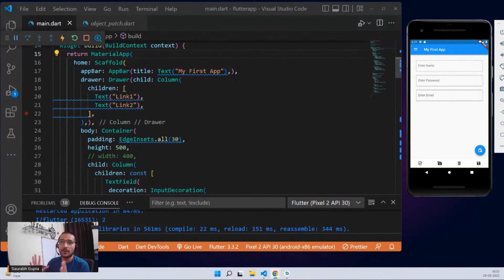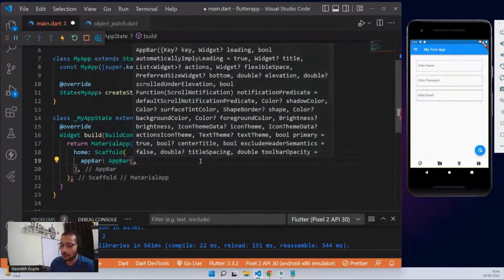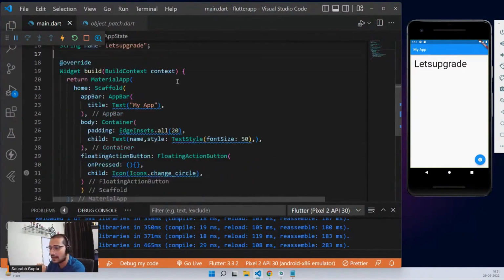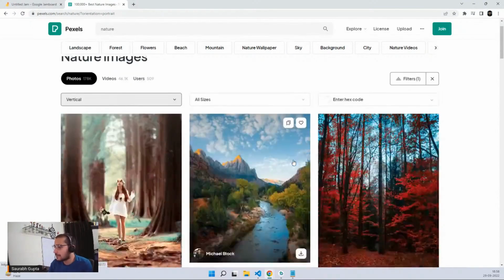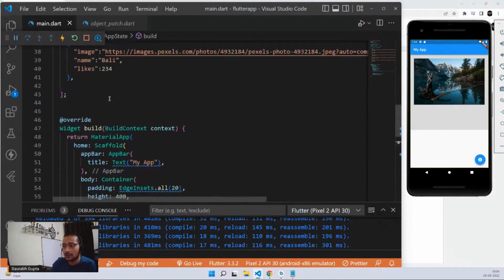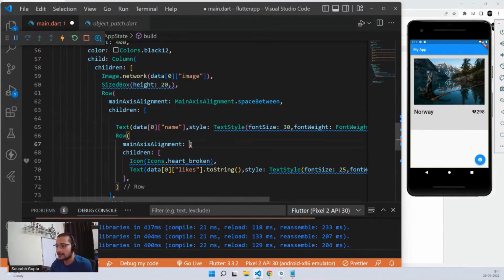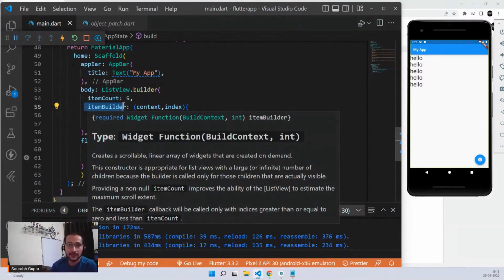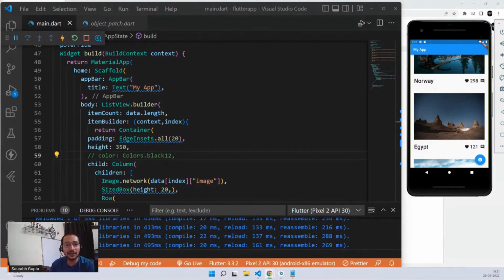Day 4 | States and Events | Free Flutter Essentials Bootcamp | 5 Days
Flutter  5 Days Bootcamp in collaboration with the Google Developer Group MAD Mumbai, National Skill Development Corporation, ITM Group of Institutions, and LetsUpgrade🤩